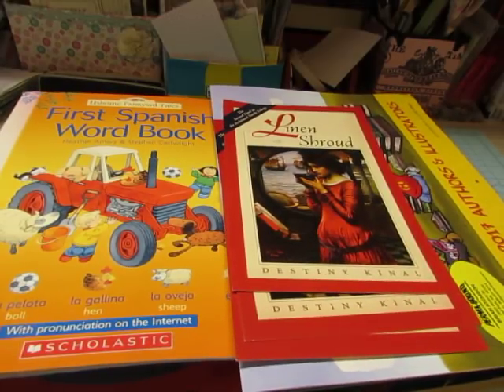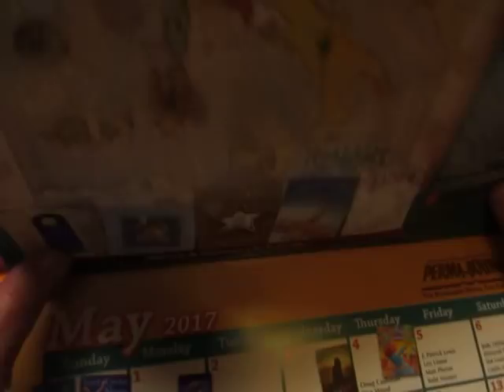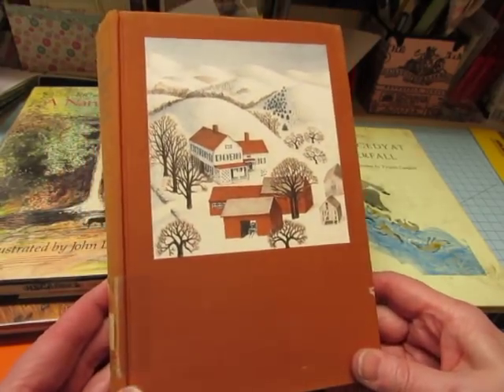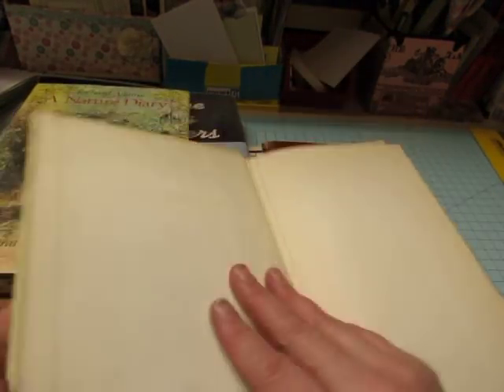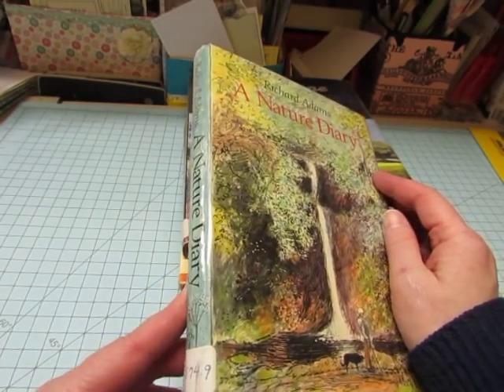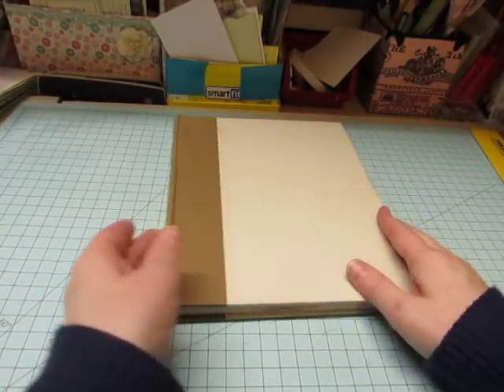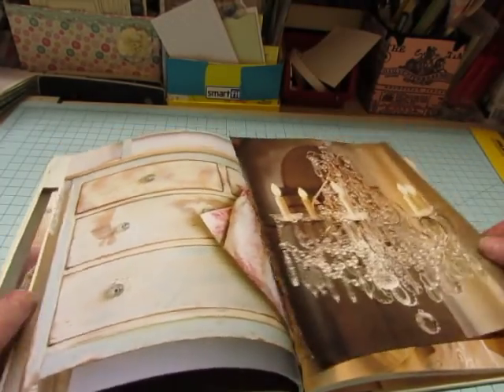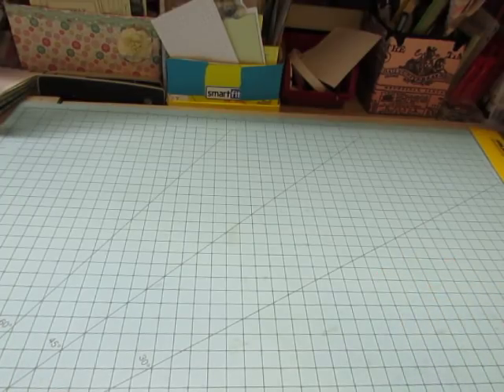$1-a-Bag books from my library-- to use in junk journals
Like I needed more books to use in junk journals!!!